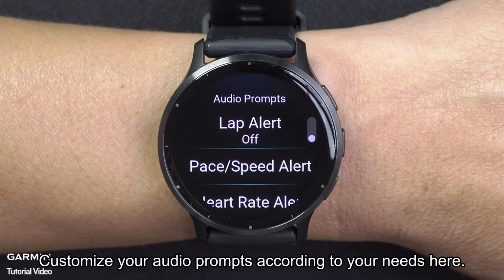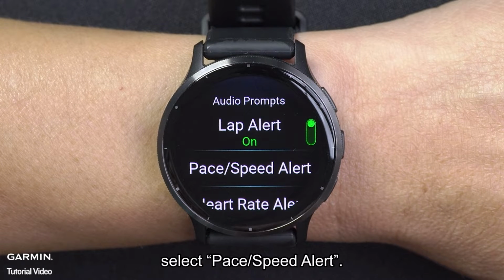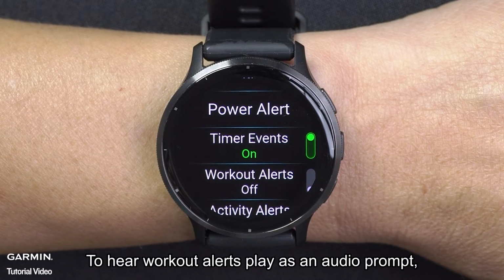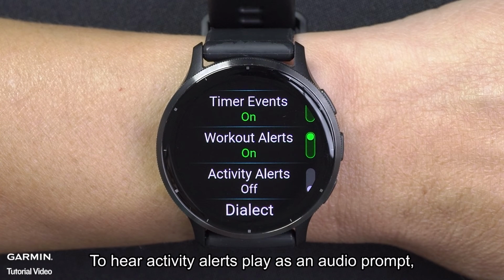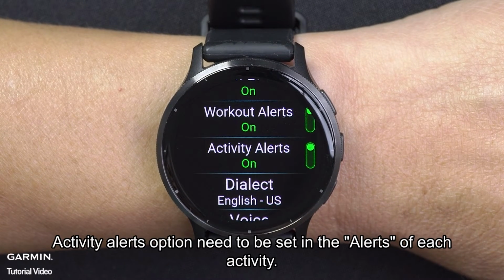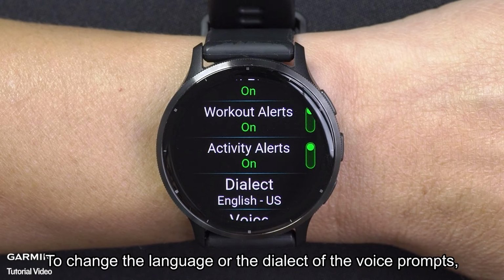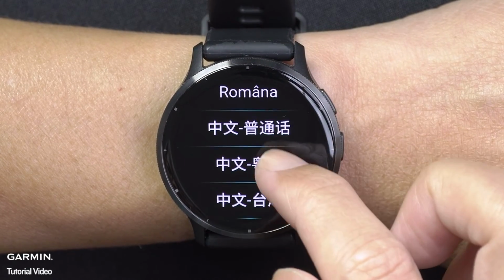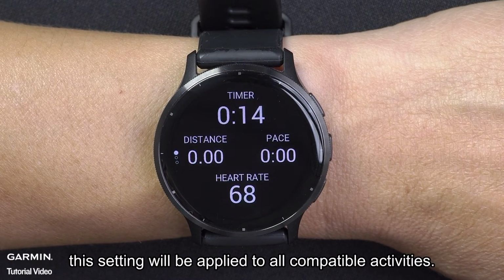Tutorial – Garmin Smartwatches: Audio Prompts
This video will show you how to enable your compatible watch to play motivational status announcements during a run or other activity.

0:00 Intro
0:09 Where the audio from?
0:20 Audio Prompt demo
0:34 How to enable Audio prompt?
0:48 Lap Alert
0:52 Pace/Speed Alert
0:59 Heart Rate Alert
1:06 Power Alert
1:12 Timer Events
1:20 Workout Alerts
1:25 Activity Alerts
1:41 Change language
1:57 Outro